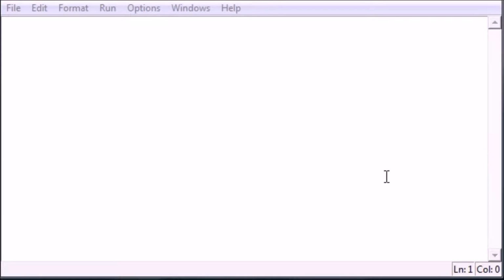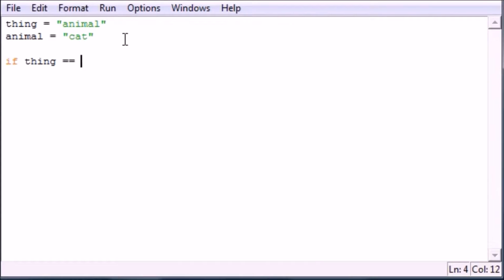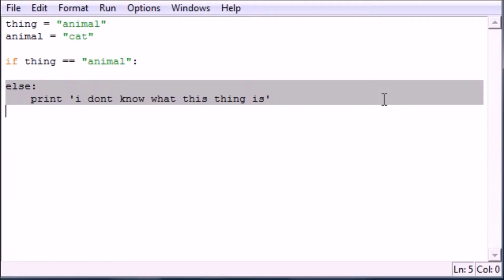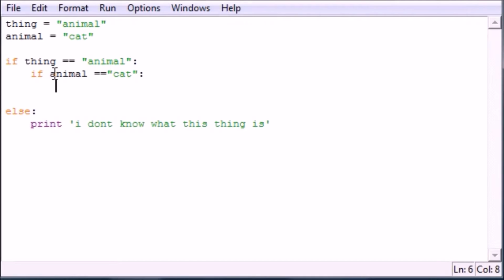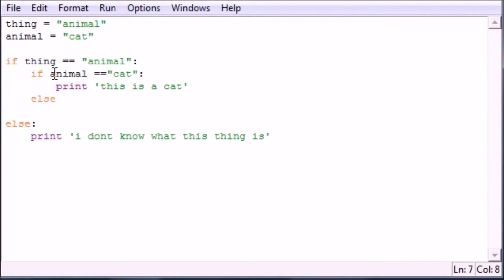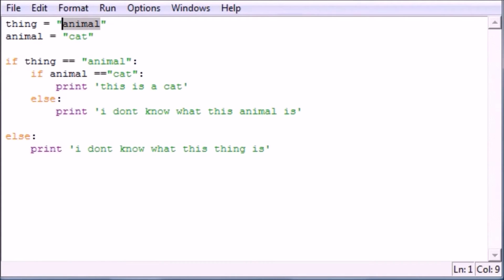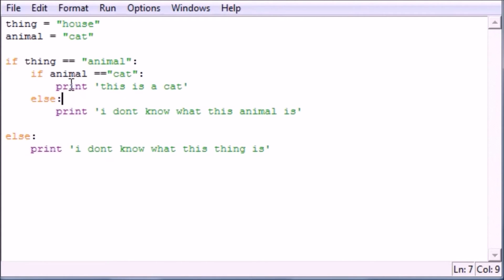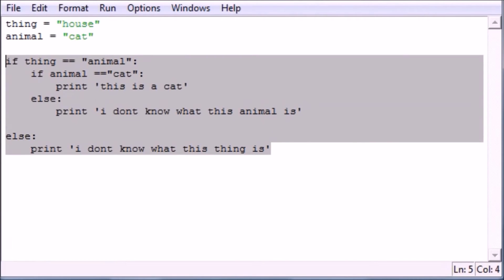22. NESTING STATEMENTS